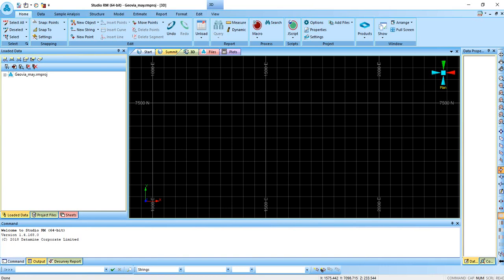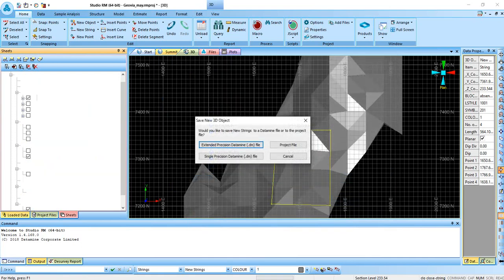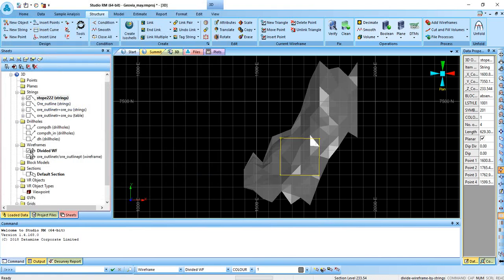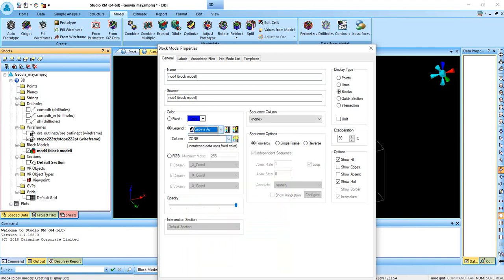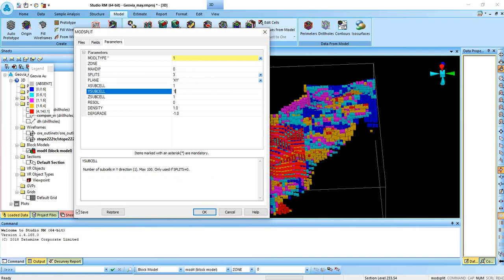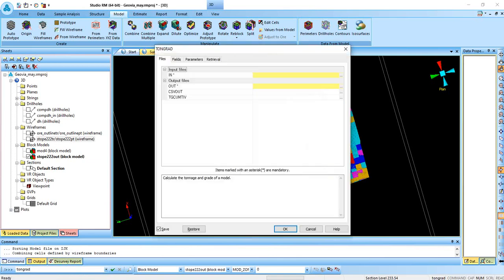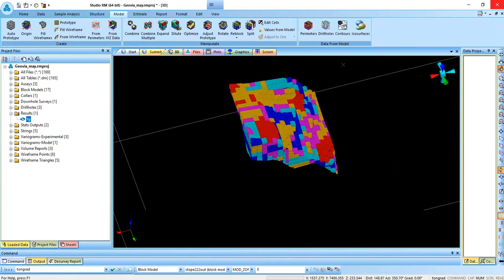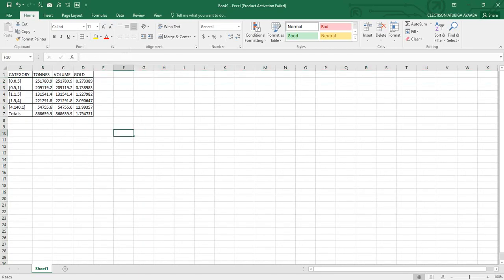How to split a model, Wireframe and Evaluate